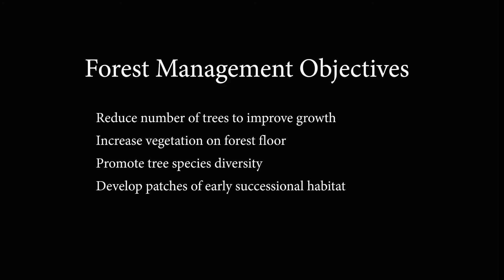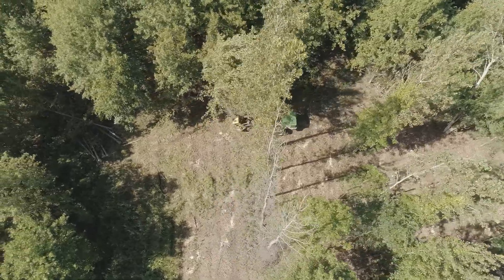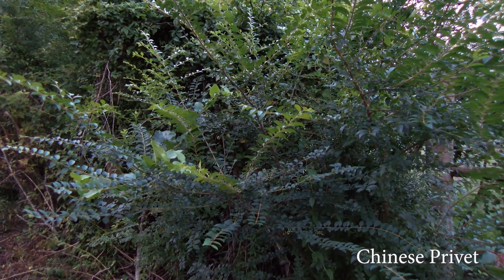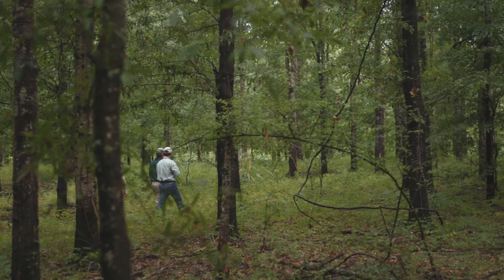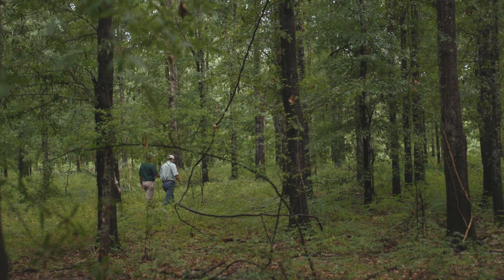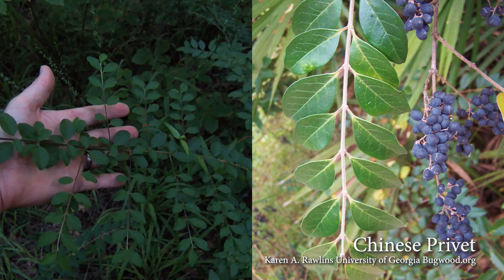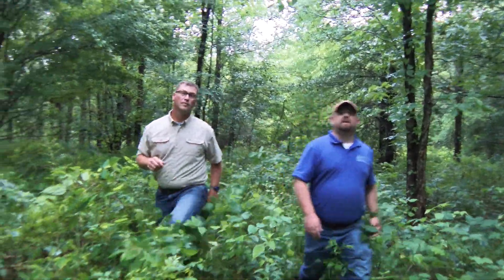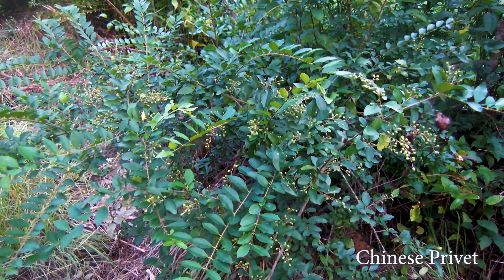Forests Part 2 - Management Planning and Treatment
Developing an effective management plan is the first critical step in meeting your WRP/WRE forest habitat goals. This second and final video in the forest management series will dig deeper into the steps necessary to initiate forest management planning. It will also provide valuable guidance for successfully accomplishing treatment plan implementation on your easement.